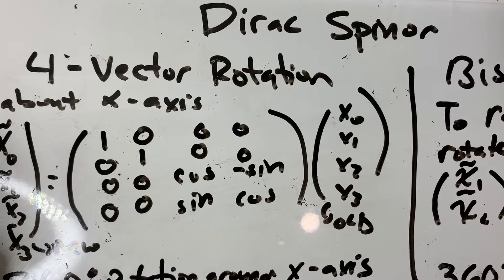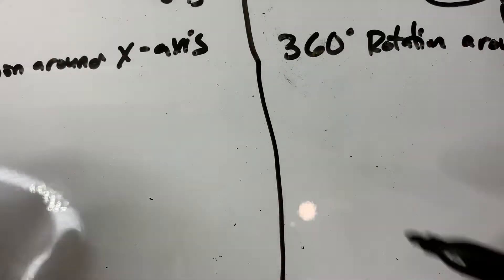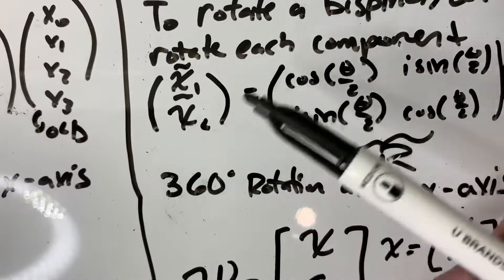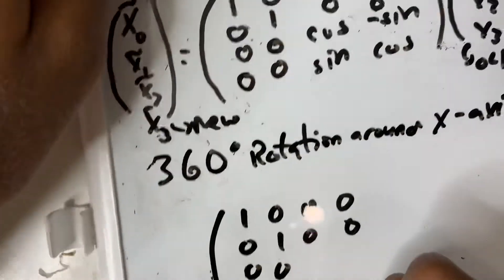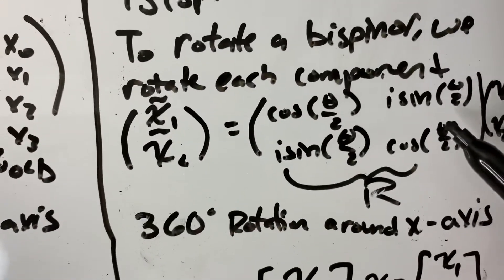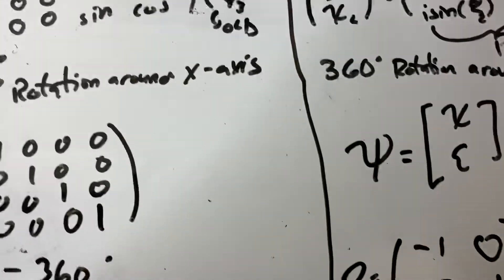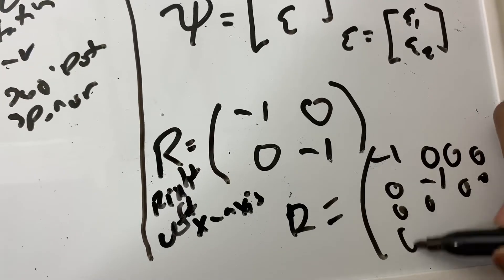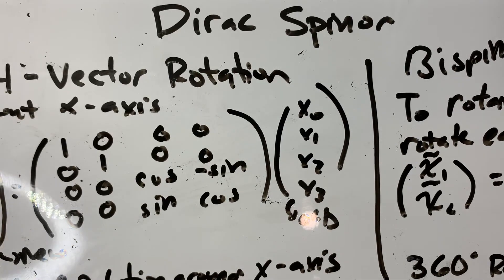Intro to Spinors 6–The Dirac Spinor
In this short video I go over how the Dirac bispinor rotates about the x axis and compare this to how regular 4 vectors rotate about the x axis. If you liked throw video, consider sharing!